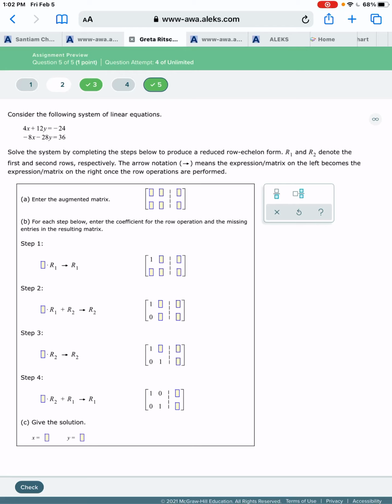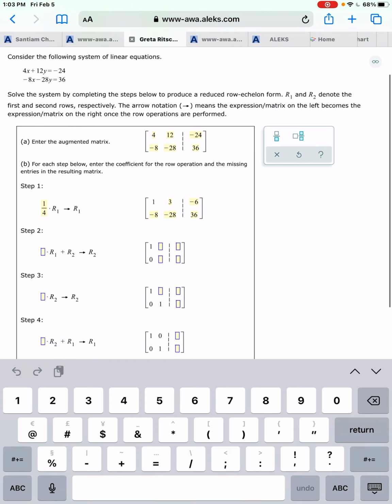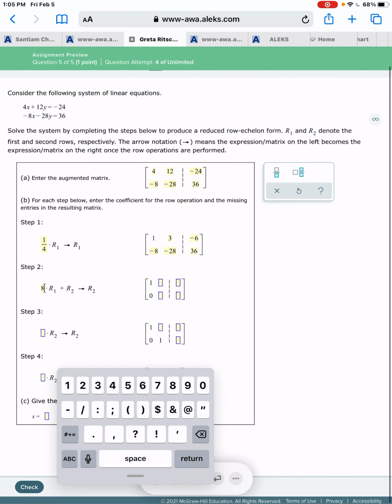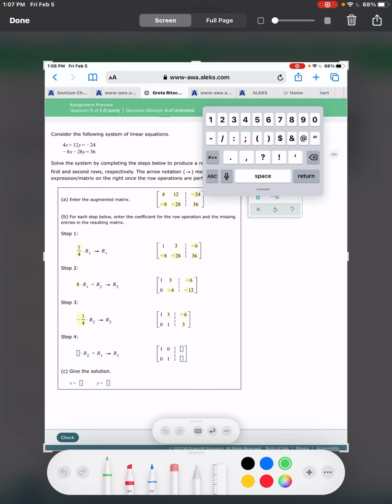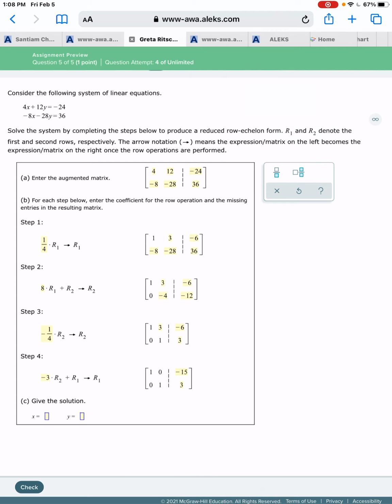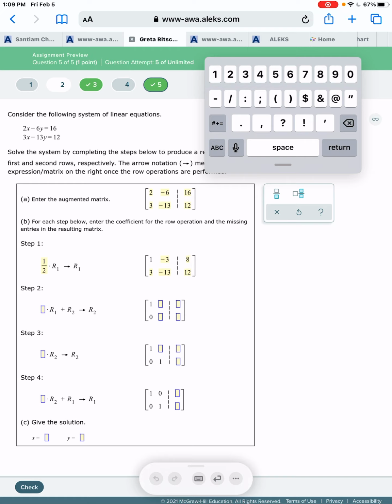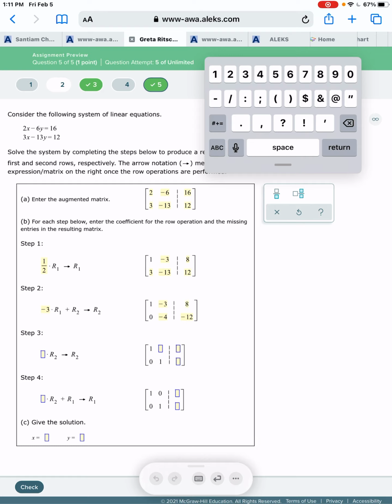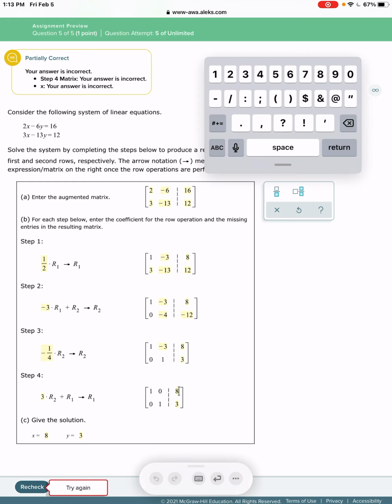Algebra 1 GuassJordan elimination with a 2X2 matrix